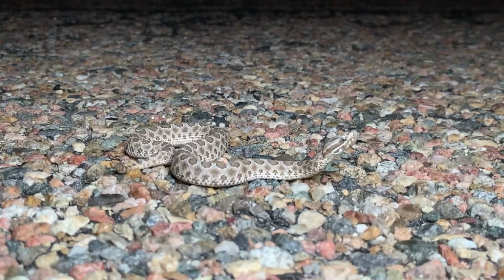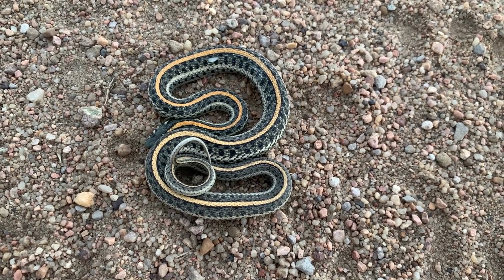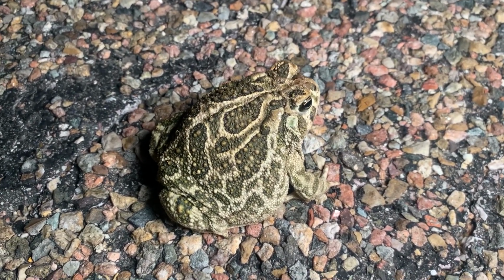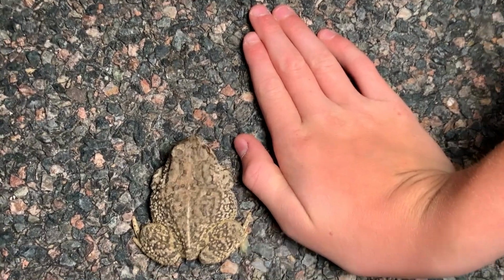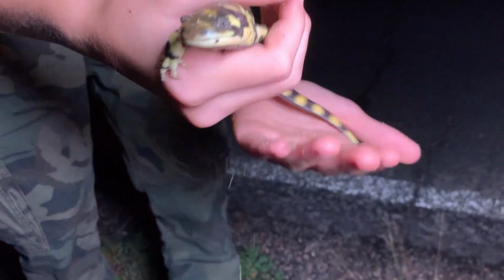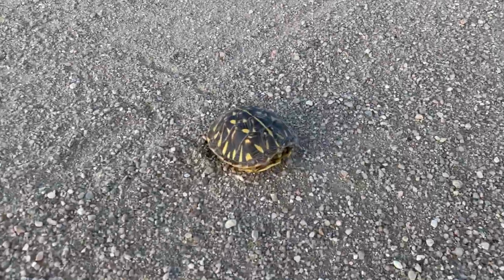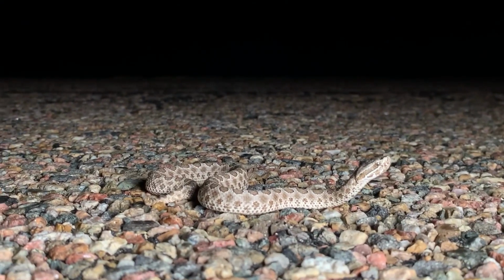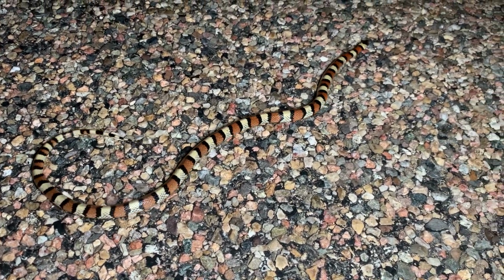Road cruising for snakes in Colorado: Milks, Massasaugas, Amphibians, & Box Turtles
In today's episode, we spend two evenings playing Toad Patrol in the rain. We saw a ton of awesome amphibians including Plains Spadefoot toads, Great Plains Toads, Woodhouse's Toads, and a Tiger Salamander. After that, we spend a day doing research, finding box turtles, milksnakes, and massasaugas.